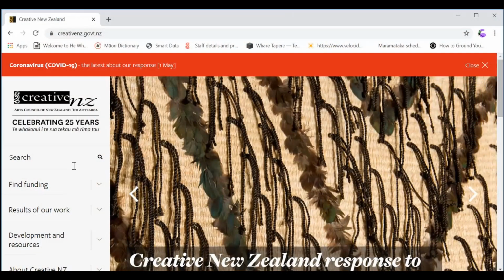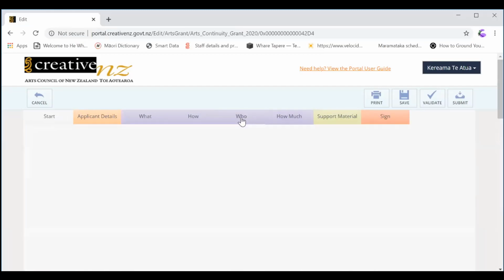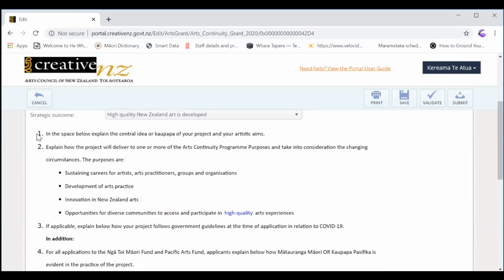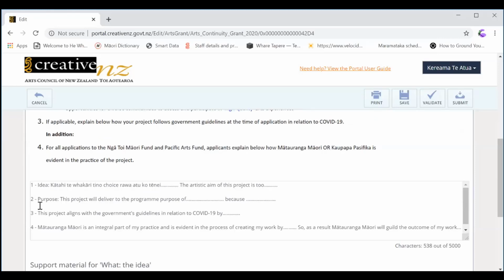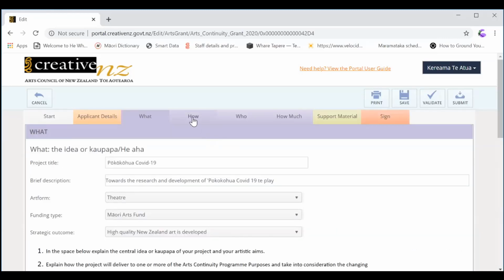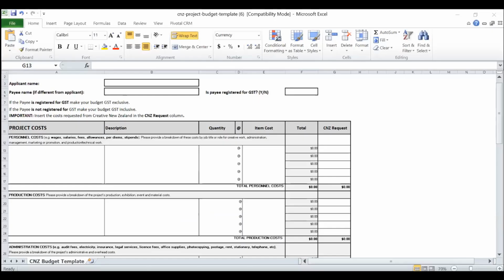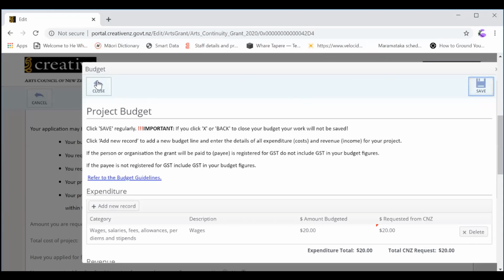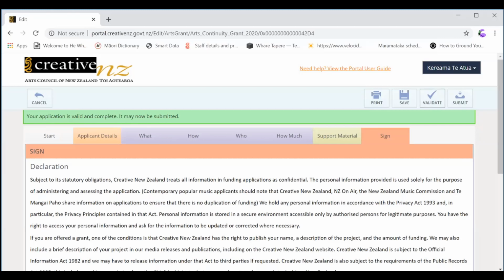How to apply for the Arts Continuity Grant *NOW CLOSED*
UPDATE: This opportunity is now CLOSED. Applications were open from 14 April - 29 May 2020.

*Please turn on closed captions for more information*

Here's a short video from Kereama Te Ua, Funding Adviser talking through the process of applying to our Arts Continuity Grant.